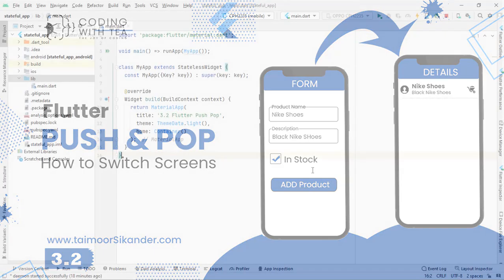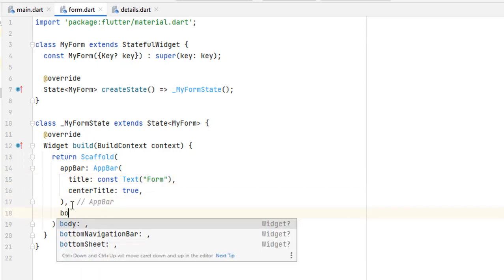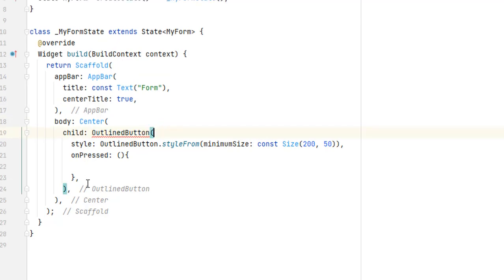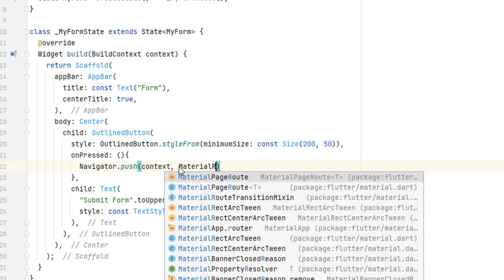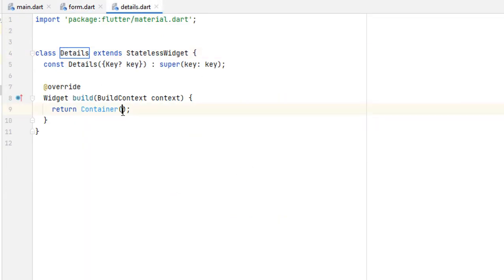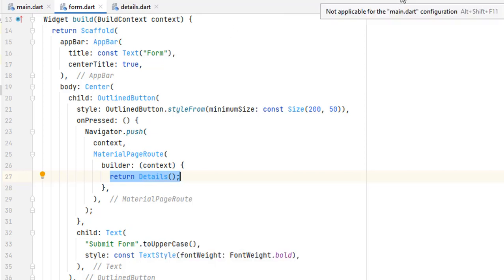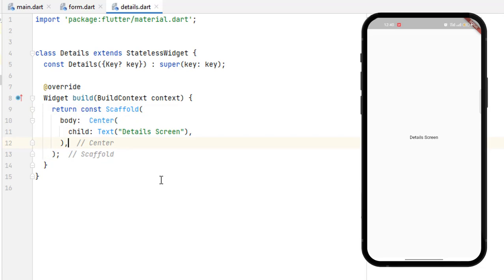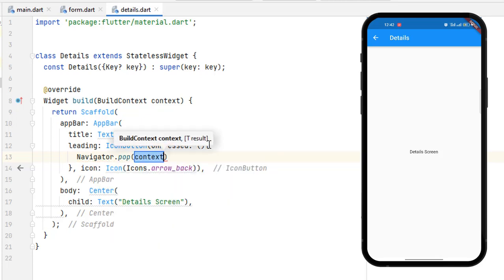3.2 - Navigate to a new screen in flutter - Flutter Push Pop 2025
In this tutorial, we are going to learn how to navigate from one screen to a new screen in a flutter.
We will create 2 new classes named FORM and DETAILS and will navigate to the Details class from the Form class. In the upcoming stateful widgets tutorials of section 3, we will create a complete form and after its submission, we will validate that data and pass it to the new screen.

FOLLOW @CodingwithT on SOCIAL MEDIA!